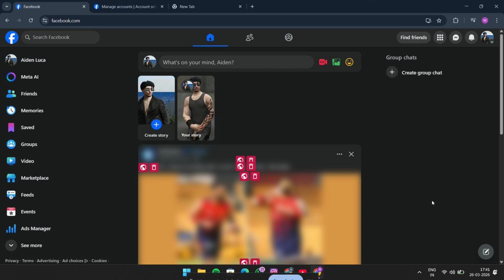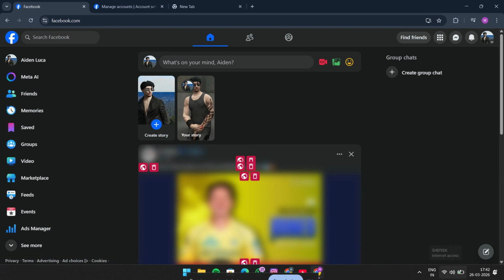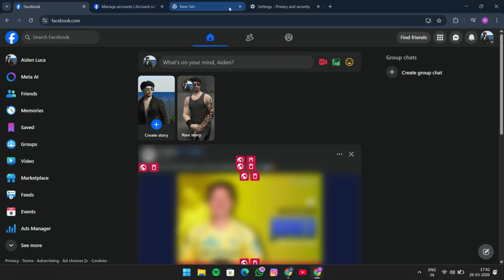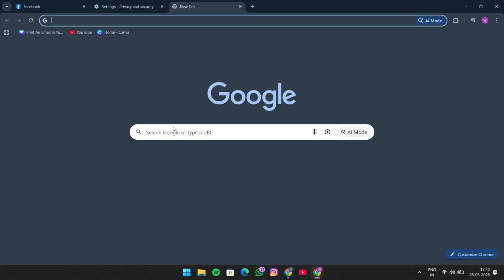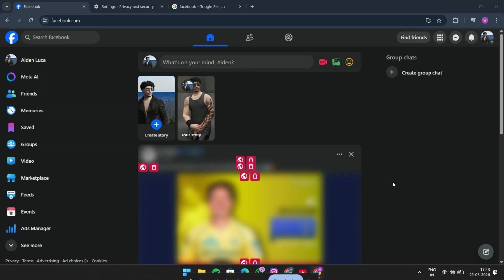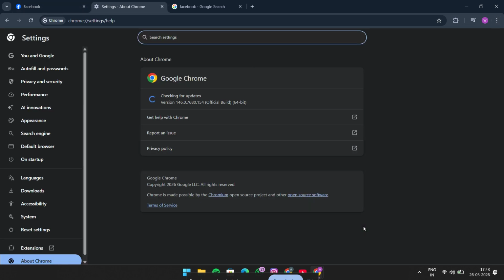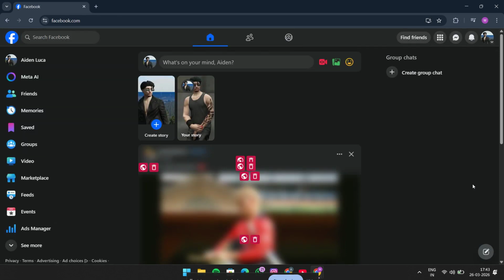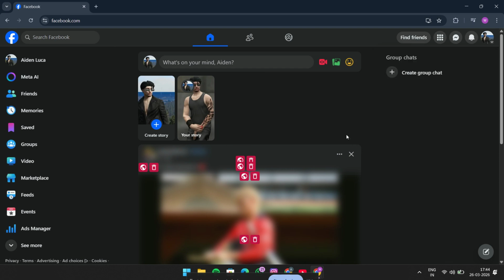Fix Facebook Error Code 1 (2026 Easy Guide)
Learn how to fix Facebook error code 1 with simple step-by-step troubleshooting.
Try refreshing, clearing cache, disabling extensions, and logging out and back in.

Timestamps
0:00 Intro
0:25 Refresh the page
0:39 Check your internet connection
1:01 Clear browser cache and cookies
1:28 Try Incognito or Private mode
1:43 Disable browser extensions
2:03 Update your browser
2:18 Log out and log back in
2:34 Recap and outro